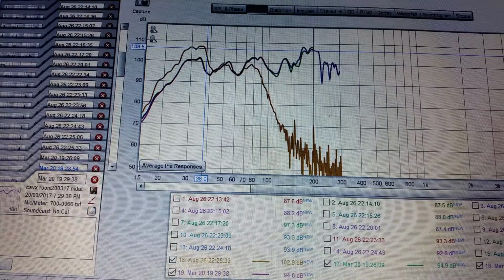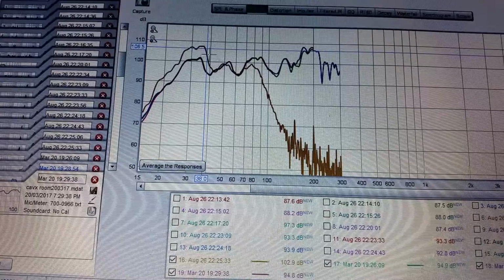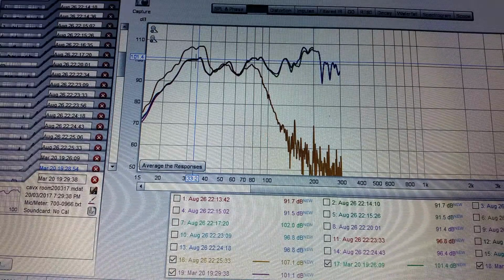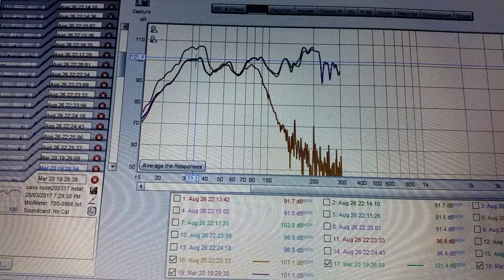REW Subwoofer Measures Video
The effects of adding bass traps.